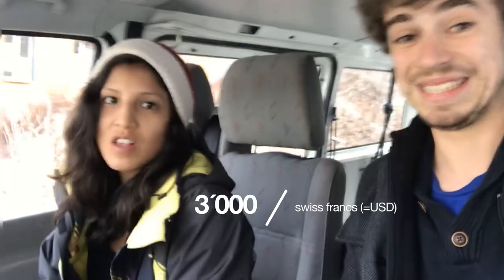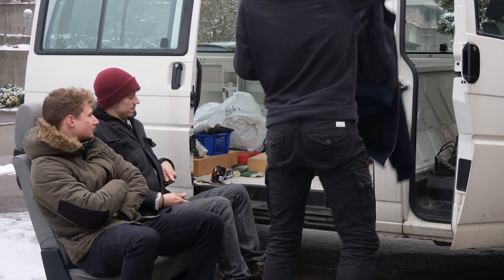Converting VW T4 van into my mobile film studio!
second Episode "Making a foldable couch-bed combo for my VW T4"

In this video series, I am going to show you how I converted this old Volkswagen T4 van into a camper and my mobile film studio.
I will focus on the budget you need to build it.

0:30 buying the VW T4
1:30 removing all the unnecessary parts
2:30 Insulation
4:00 planning...

The first steps are maybe the hardest ones. But I´am  so motivated, even the dirty work is a lot of fun.
With the help of many friends, in a few sessions all the unnecessary things are out of the way.
Without the help of tools like an angle grinder and hammers it´s impossible to remove some parts. Other than the tools, I can only give you the tip to use violence.

At the stage of insulating the van I have to make the first important decision. Go with the cheap, not broadly approved material or invest in the famous Armaflex.

Film Schmid